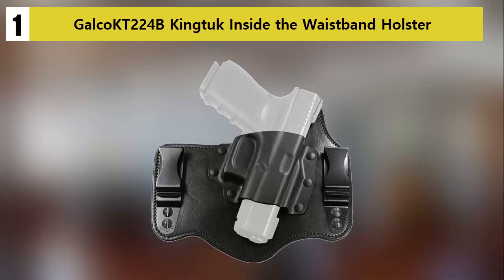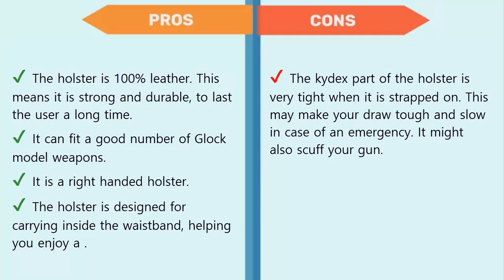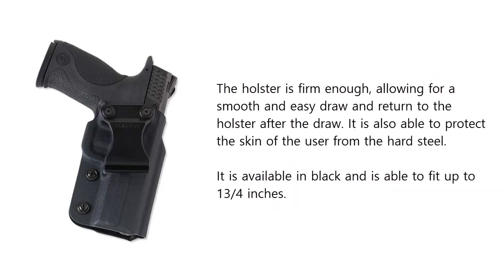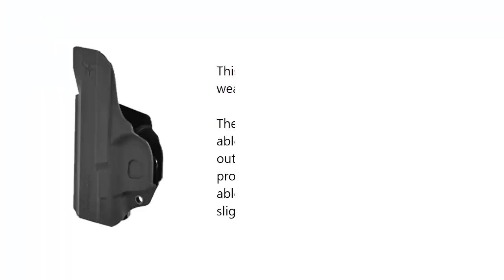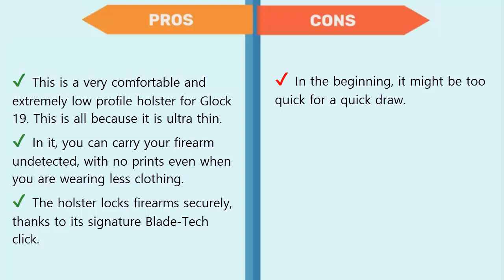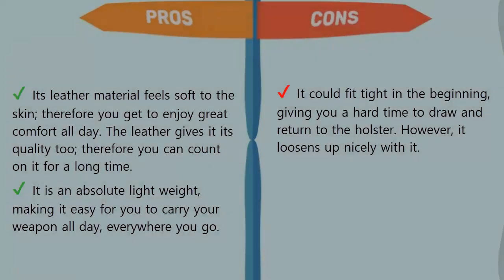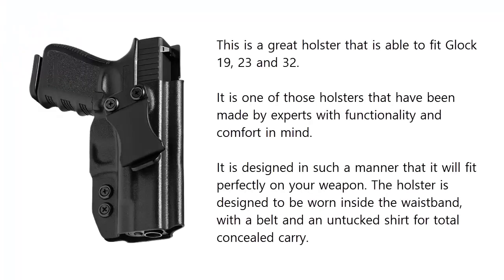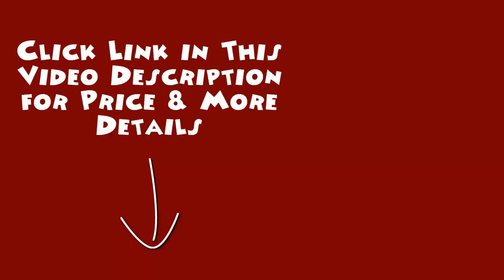Top 5 Best Glock 19 IWB Holsters 2020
1. GalcoKT224B Kingtuk Inside the Waistband Holster

2. Galco Triton Kydex IWB Holster

3.

4. Gould & Goodrich B890-G19

5. Concealment Express IWB KYDEX Holster